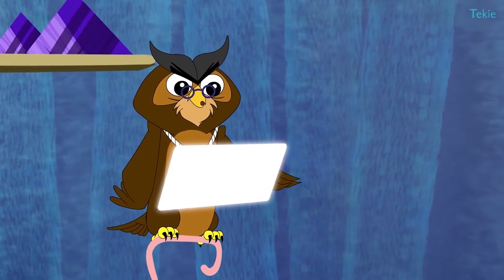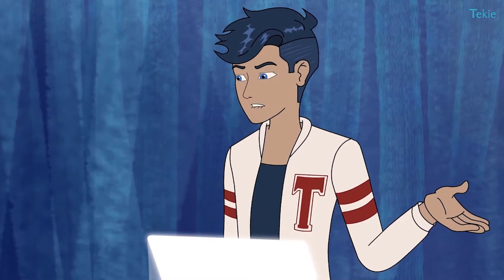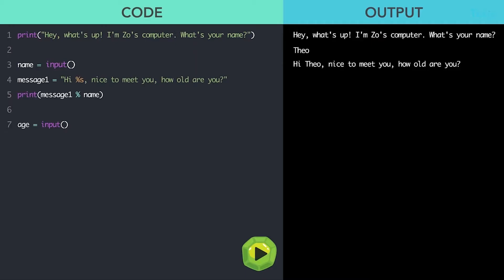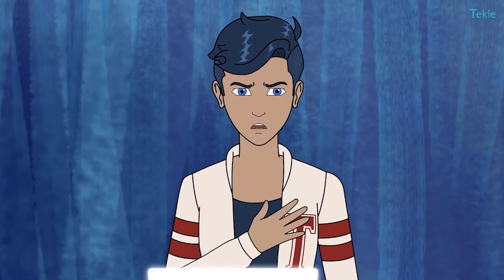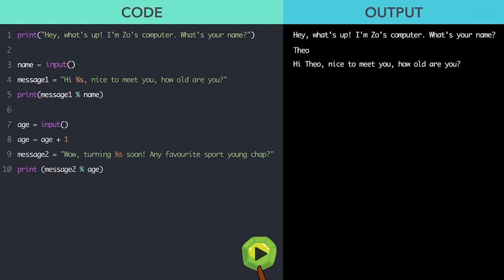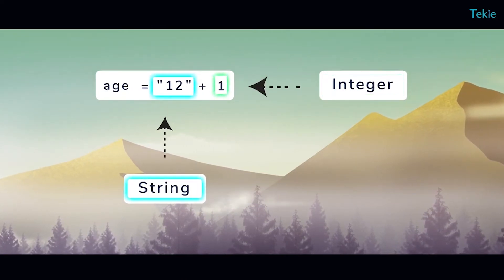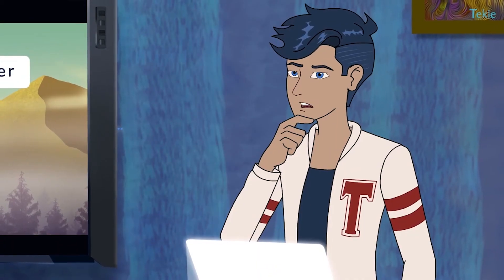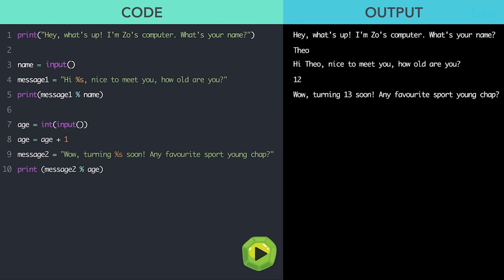How to take numbers as input in python? Tekie Byte #26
We can take inputs from users using the feature input () in Python. Let's see how the feature works.